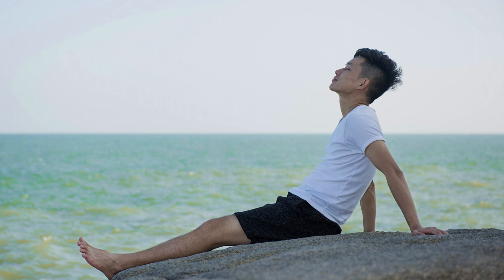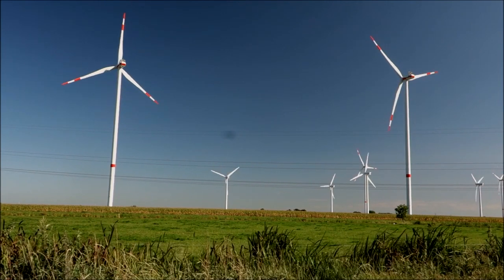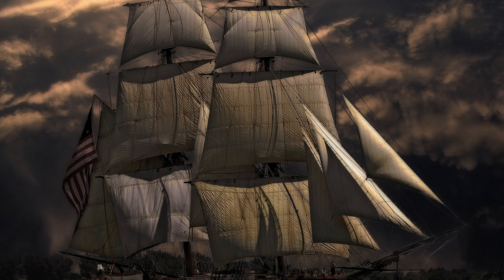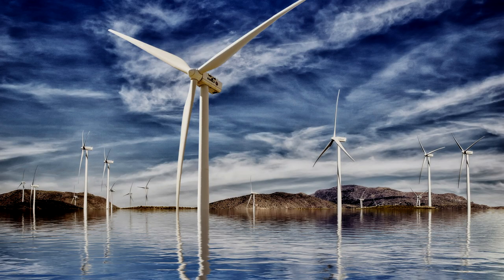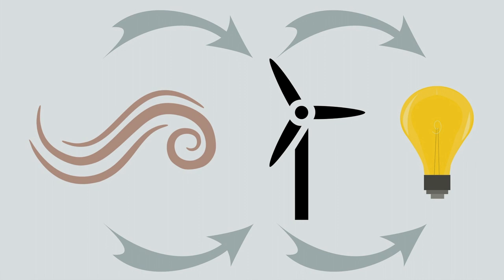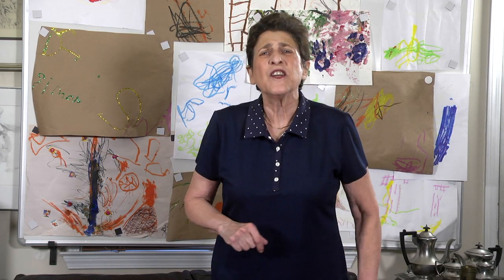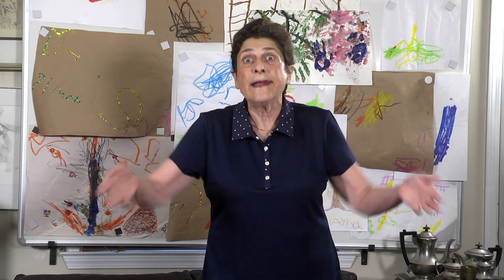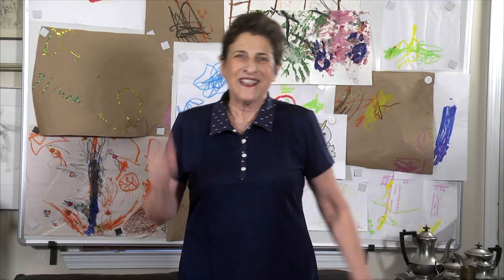Kids Ask How We Get Power from Wind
Wind is an excellent source of wind energy. We are able to harness wind power with windmills and wind turbines from wind farms. Harnessing wind power provides clean energy for electricity. This video shares information on the power of wind with easily understood explanations for kids. The earth is always warmer in places that get more sun. Since warm air weighs less than cold air, warm air rises which allows cold air to move in and replace it. This air movement causes wind. Wind is quickly becoming a major source of electricity on earth. It is comparatively inexpensive with no dangerous waste. People have always harnessed the power of wind. Early sailors used wind to cross the sea in ships. Early windmills used wind power to turn stones to grind grain. Today wind farms populated with wind turbines are transforming wind power into electricity. Across the globe, the wind's energy is being harnessed. To see a listing of Ask Grandma Carol videos that have previously been posted as well as ones that are scheduled for the future, go to AskGrandmaCarol.com. There are also articles on the blog and other information of interest related to Ask Grandma Carol videos.